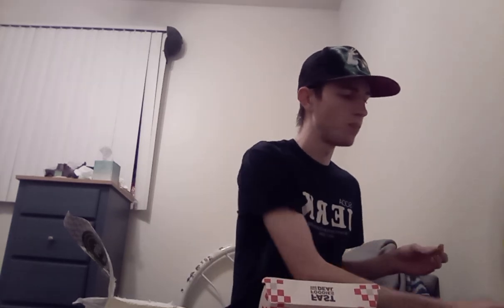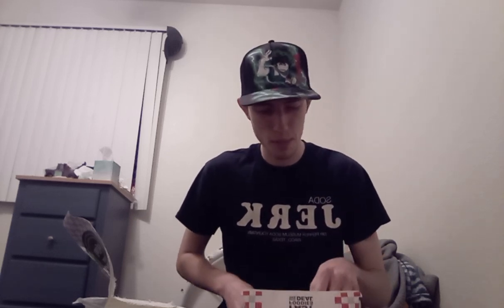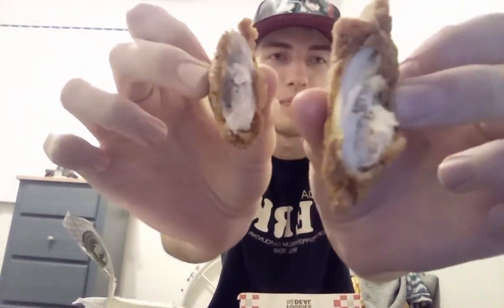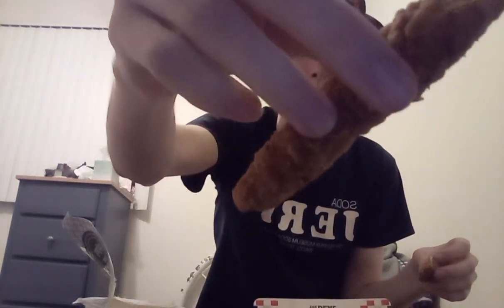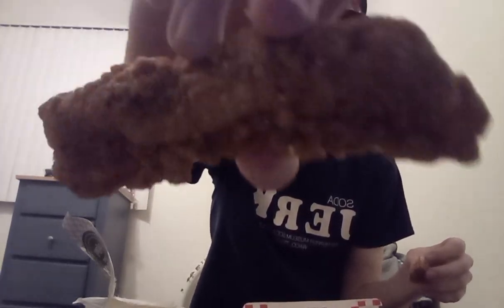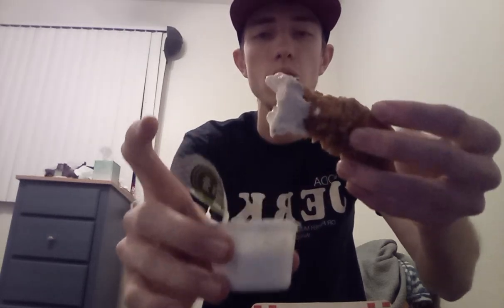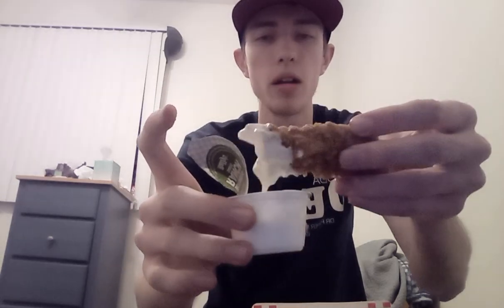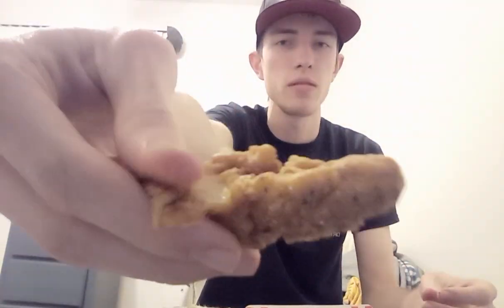The most confusing tenders tendy review 15